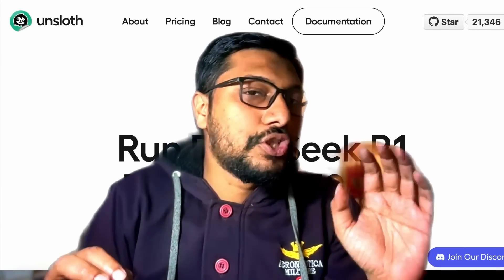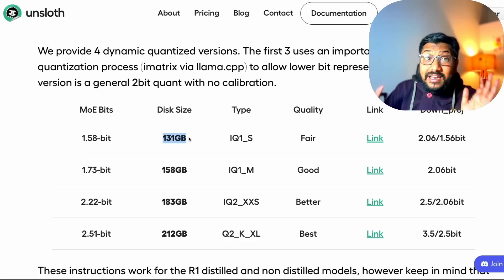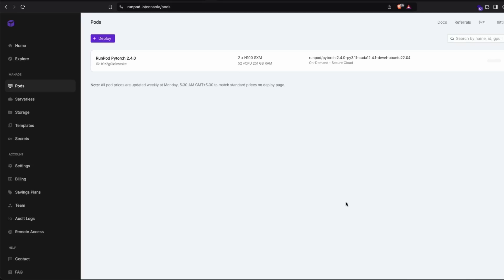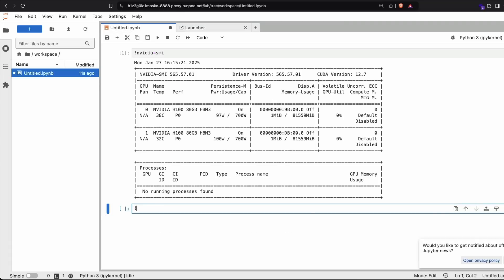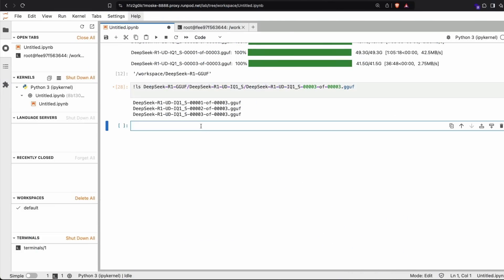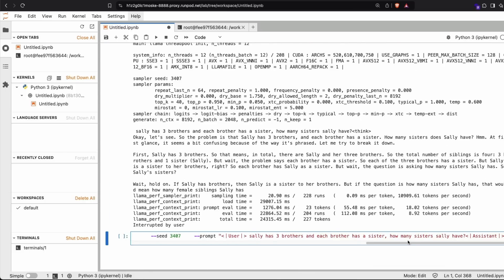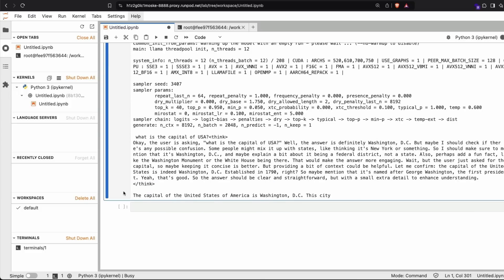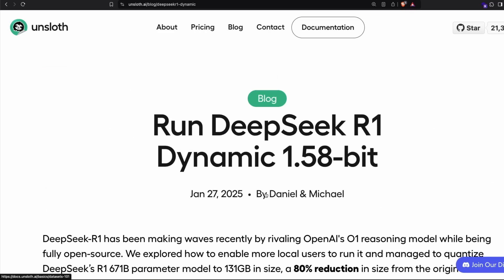How to run the Full DeepSeek R1 (no distill) on custom GPU!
Most How to run Deepseek R1 tutorials on the internet are about running their Distilled model - they are either the deepseek r1 qwen or deepseek r1 llama !

Thanks to the Unsloth team, we have got a 1.58bit quantized (without a lot of degrading of quality).

This new model can run on 2xH100 - 2x80GB VRAM

This tutorial teaches everything you need to run your custom Deepseek R1 model!

🔗 Links 🔗

🚀 Timestamp 🚀
00:00 intro to Unsloth Deepseek R1 1.58 Bit GGUF
01:30 Step 1 - Setup GPU to run the Full DeepSeek R1
03:35 Step 2 - Setup Llama CPP on 2XH100
04:09 Step 3 - Download Deepseek R1 Unsloth GGUF from HF Hub
04:34 Step 4 - Run Deepseek R1 1.58 bit with Llama CPP
07:11 Step 5 - Close the GPU (avoid extra billing)